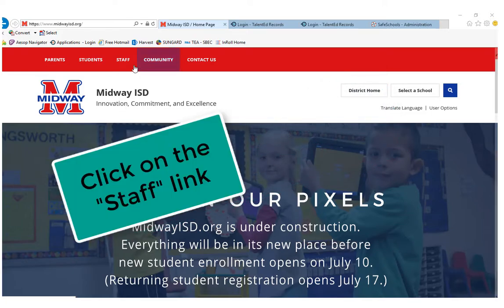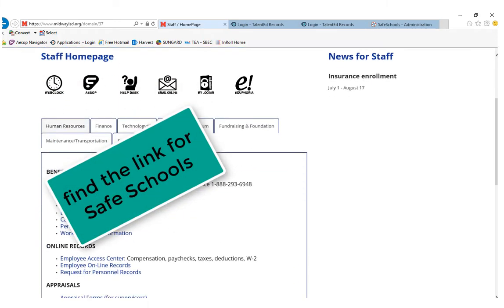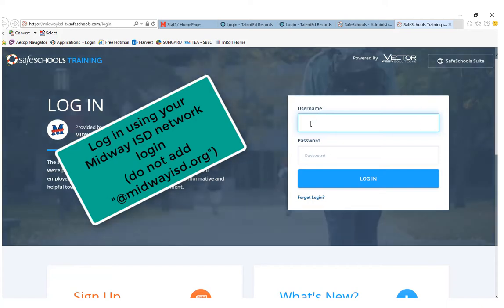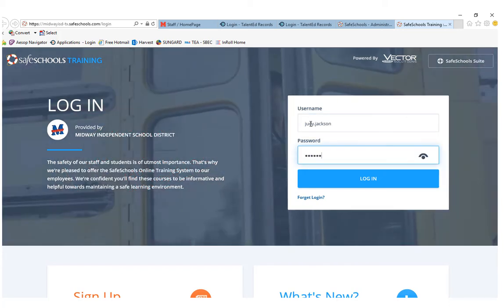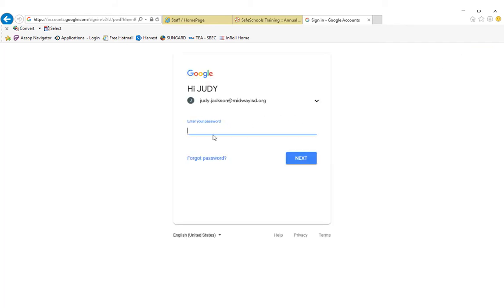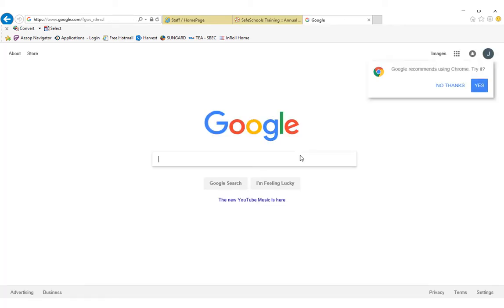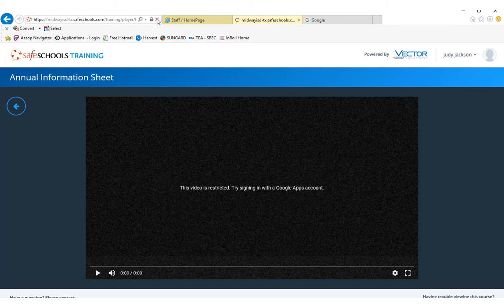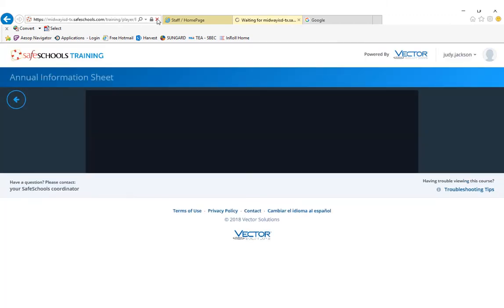Safe Schools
How to use Safe Schools